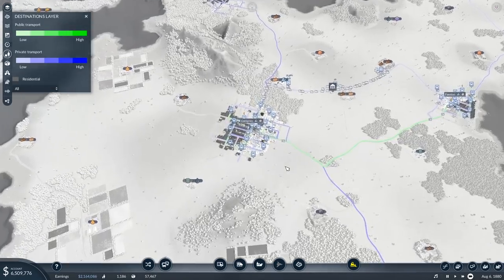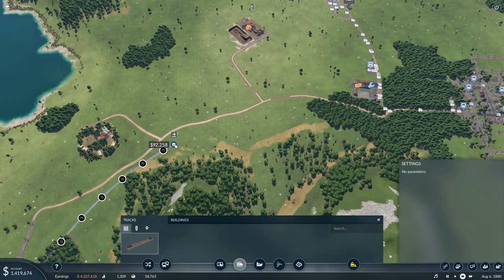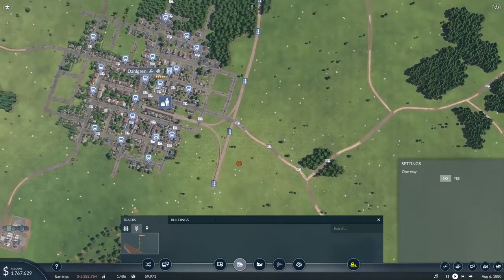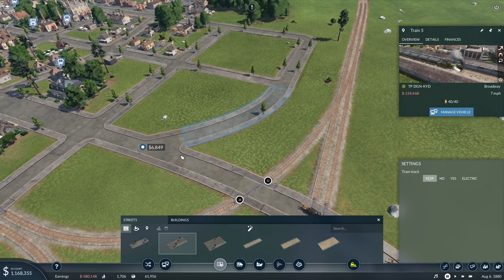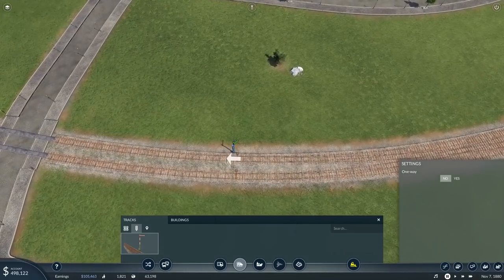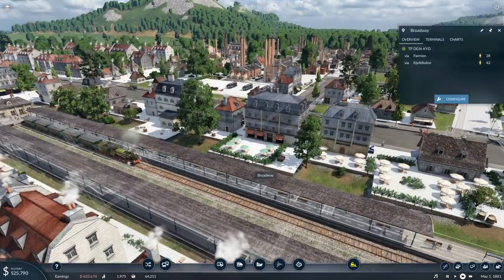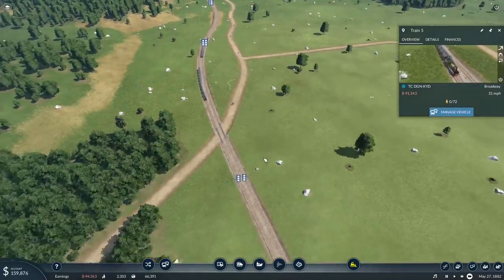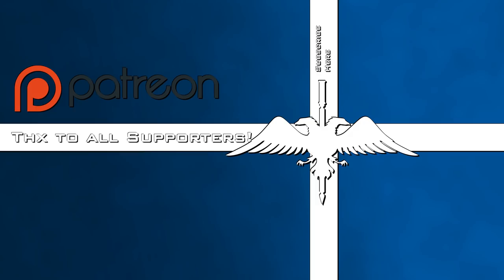Transport Fever 2 | Passenger Train - Let's Play Episode 5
Transport Fever 2 is a tycoon management game about planes, trains, trucks, buses, boats and more! Let's Transport some Fever 2... Ok maybe that doesn't work.